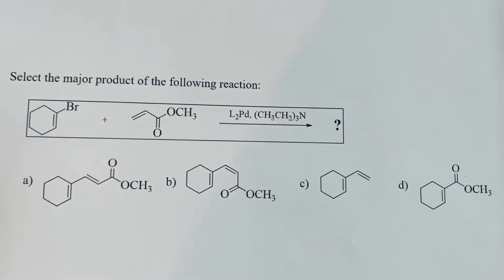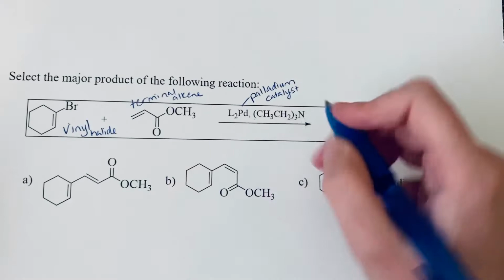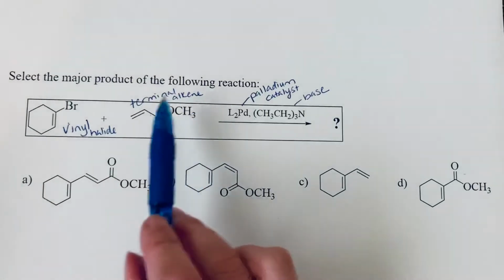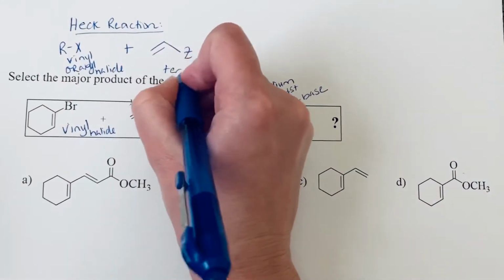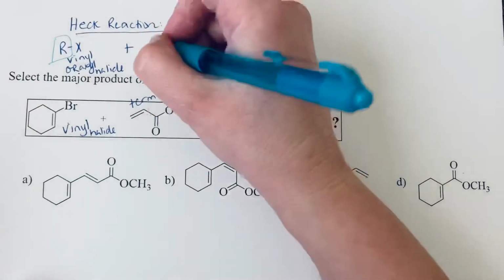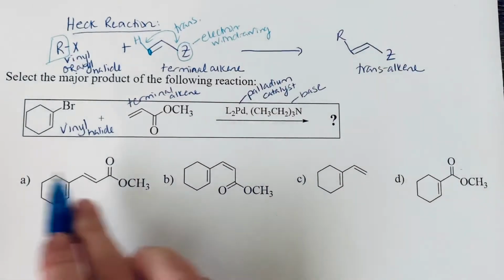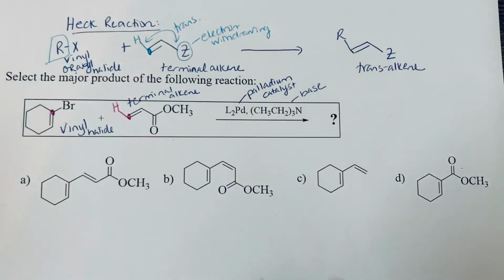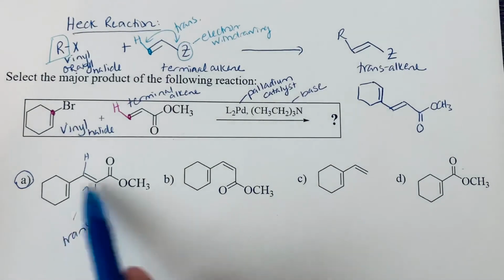Heck reaction example